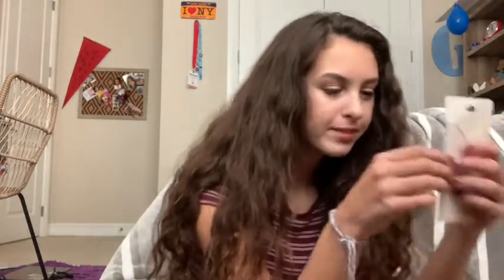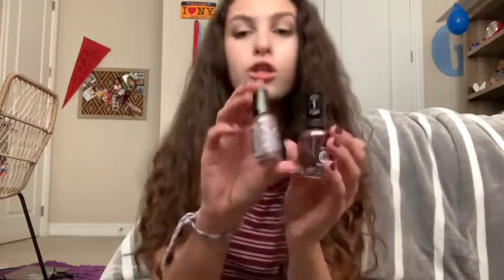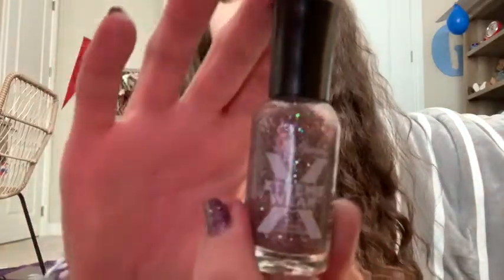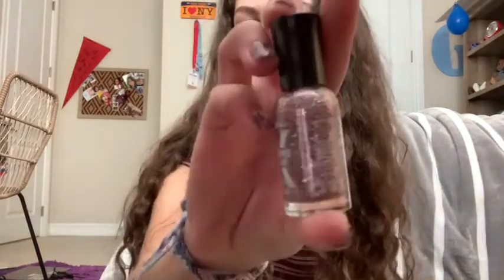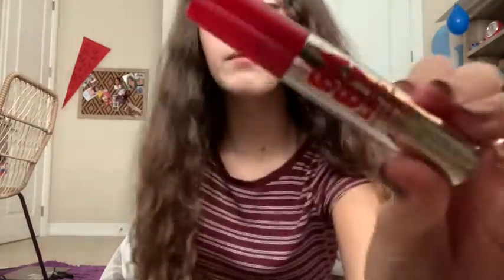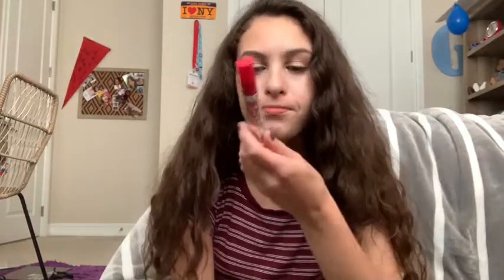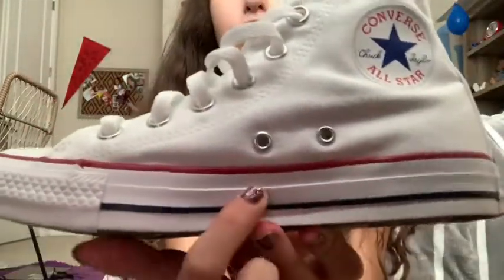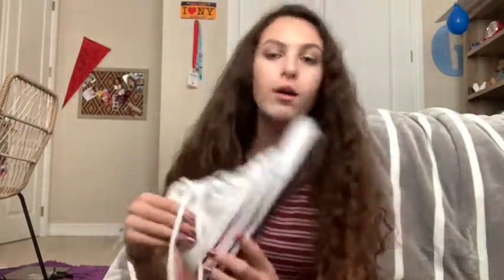mini haul! Target, Marshall’s, Mall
hey guys so today I wanted to film a mini haul on some things I got recently from the mall, Target, and Marshall’s.